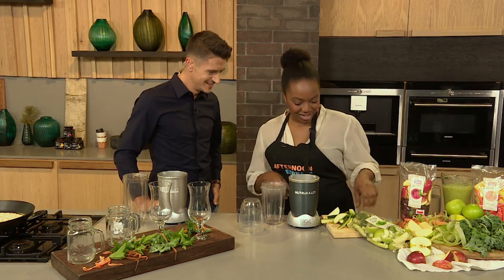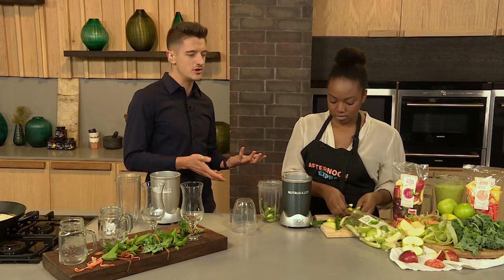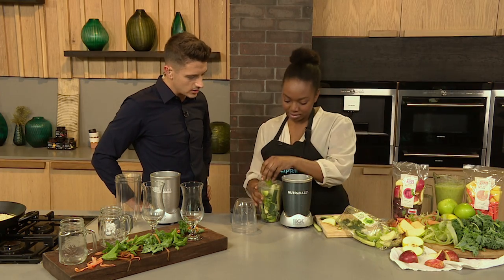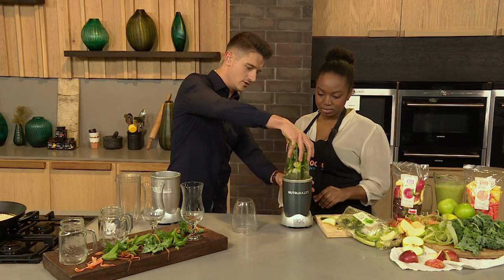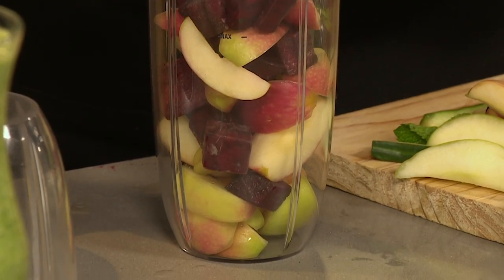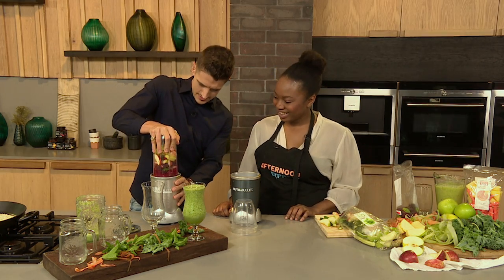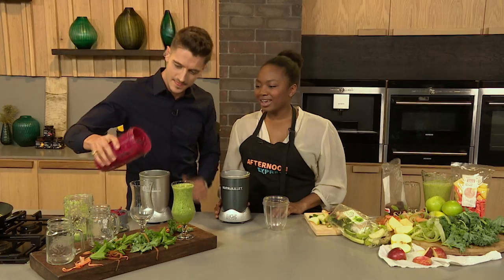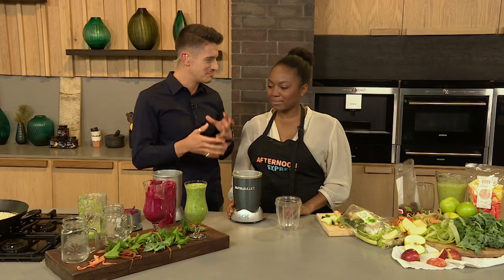Easy to Juice | Afternoon Express | 24 October 2016